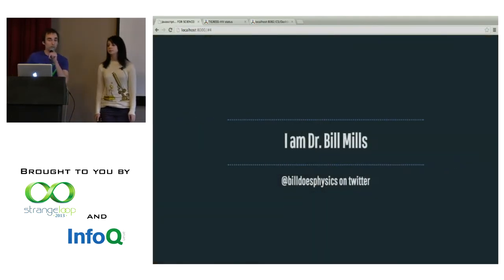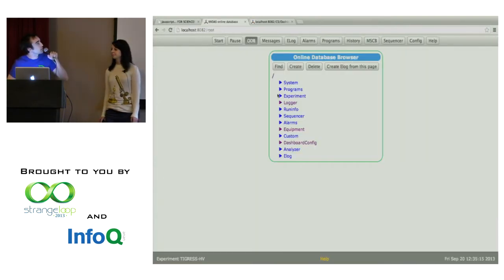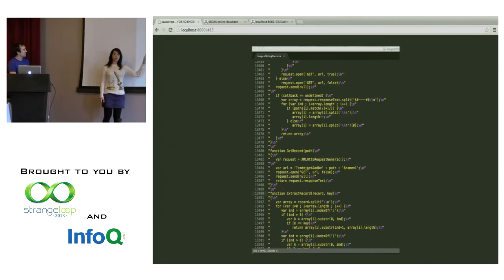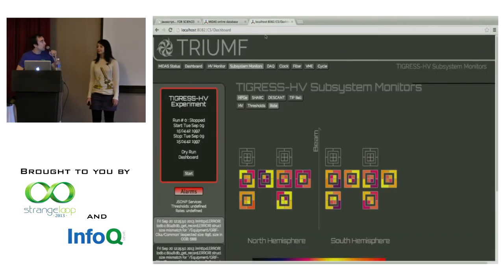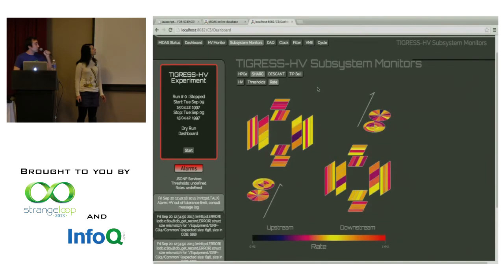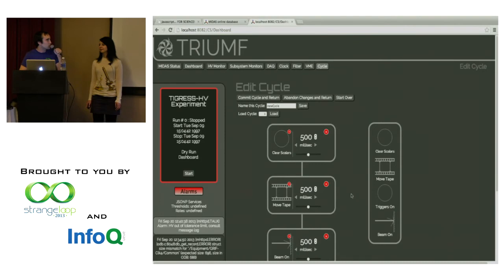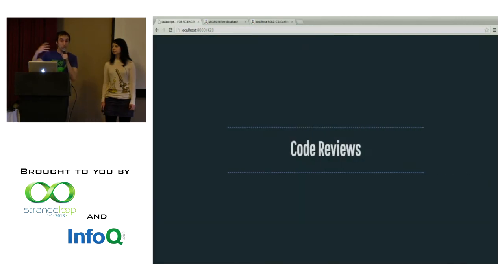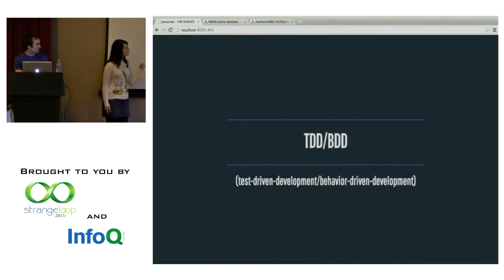"JavaScript ... for Science!" by Angelina Fabbro and Bill Mills (2013)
This presentation will take a look into the world of research science where software development is very much alive... but not doing so well. It is a world where monolithic code structures tower over the landscape, terrifying those in the shadows from modifying or extending them. It is a world where spaghetti-software crunches numbers for some of the leading research in the world, but there are no tests. It is a world.. that needs your help, developers.

Almost two years ago, we (Angelina and Bill) met through a mutual love of technical ideas. One of us came from a background in particle physics, and the other from programming and cognitive science. Initially we considered our fields of research distinct from one another, but when it came down to it we realized we were both writing software every day - just solving different problems. We started to share the differences and similarities of our code-lives with each other, and through this dialogue we came to realize that the world of science desperately needs your help.

Yes, you. You are capable of understanding and contributing to science for the greater good of all of humankind, and we’re going to tell you how and why.

We will also introduce you to a new project aimed to connect developers and scientists for interdisciplinary collaboration, as well as unveil a small JavaScript toolkit to help you get started crunching numbers with your favorite new scientist.

Angelina Fabbro
Steamclock Software

Angelina is Technical Lead at Steam Clock Software in Vancouver, Canada. She has spoken about cutting-edge browser technology like Shadow DOM and web components at various tech conferences such as JSConf EU, CascadiaJS, Copenhagen JS, and Firefox OS Hack days. Angelina has a background in cognitive science, building clever robots and was recently nominated for 2013 Net Awards Brilliant Newcomer of the Year.

Bill Mills

Dr. Bill Mills is a particle & nuclear physicist currently working as a web developer and UI designer for TRIUMF, Canada’s national lab for nuclear physics. Bill’s past work spans cutting edge new physics at CERN’s Large Hadron Collider, nuclear structure at Yale and radiotherapy at TRIUMF, and his current focus is on pioneering the use of modern web technologies to build better tools for doing experimental physics.